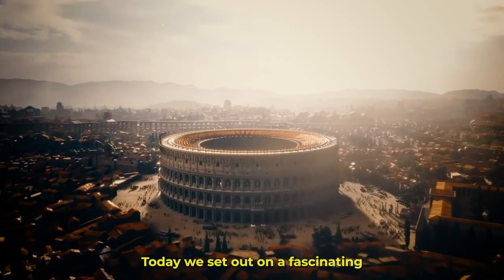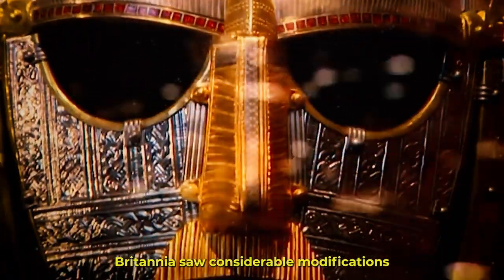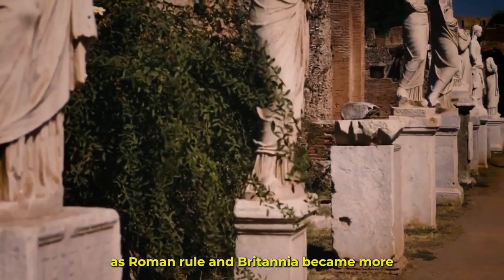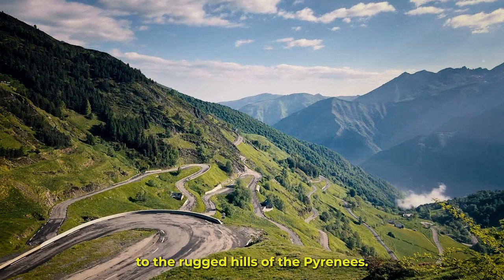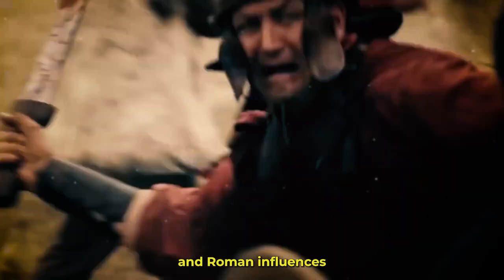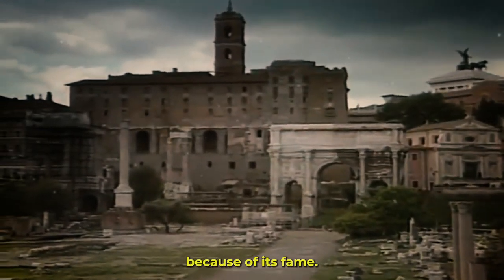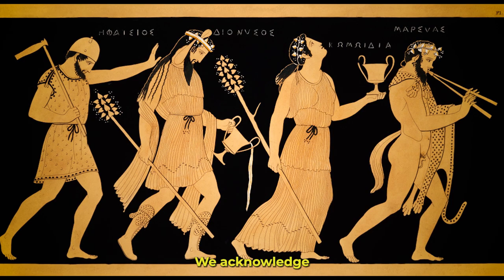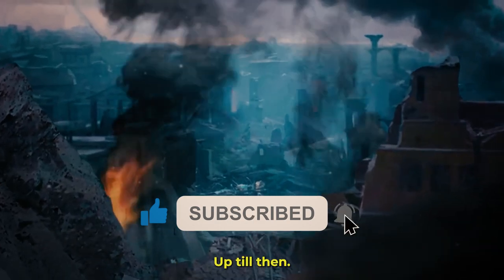Ranking Roman Provinces: From Britannia to Africa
Roman Provinces: From Britannia to Africa

Fans of history, welcome back! Today, we set out on a fascinating tour of the vast and varied Roman provinces, taking us from the hazy coasts of Britain to the warm continent of Africa. Join me as we explore the geographical wonders, cultural kaleidoscopes, and distinctive political structures that made up the powerful Roman Empire. Let's start now!

Let's first comprehend the significance of Roman provinces and how they came to be, before we get into detail about particular provinces. When the Roman Republic became an Empire, it was necessary to find a more effective means to manage and keep order over its enormous lands. Consequently, the idea of provinces developed. These areas were important for preserving control and gathering resources for the empire, and they were governed by governors that Rome selected.

Conquering the Northern Frontier with Britannia

Britannia, the Roman Empire's most northern province, serves as the starting point of our expedition. Britannia was a severe obstacle to Roman conquest due to its foggy vistas and rough beauty. The Celtic tribes first resisted the Romans tenaciously, but they eventually succeeded in establishing their dominance, leaving a rich cultural heritage in their wake.
Roman conquest was extremely difficult in this area of foggy coastlines and untamed terrain, but it also had immense appeal and potential. Let's investigate the intriguing tale of the Roman conquest and shaping of Britannia.

The topographical variety of Britannia was impressive, ranging from undulating hills and lush woods to expansive coasts. Celtic tribes like the Iceni and Brigantes, who zealously defend their territories and way of life, initially met the Romans with ferocious hostility. But finally, the Roman military apparatus under the command of generals like Julius Caesar and then Emperor Claudius, cemented their dominance.

Britannia saw considerable modifications as a result of Roman occupation. To ease military movements and trade, the Romans built a vast network of roads, including the well-known Fosse Way and Watling Street. To keep control of and defend the frontier, massive structures like Hadrian's Wall in the north and the Antonine Wall further south were built.
Under Roman authority, the province saw economic prosperity, with lively cities like Londinium (modern-day London) rising as thriving trading hubs. Modern agricultural methods were established by the Romans, which enhanced production and sparked the expansion of a robust agricultural industry. The development of mines produced precious materials including lead, tin, and iron.

Britannia's culture was a complex fusion of Roman, Celtic, and indigenous customs. Roman architecture, language, and customs were introduced to the area, leaving a permanent mark. Temples, theatres, and bathhouses, among other magnificent buildings, dot the landscape, displaying the splendour of Roman civilisation.